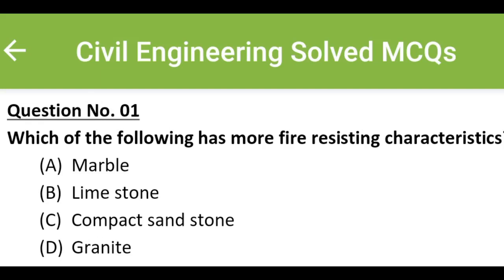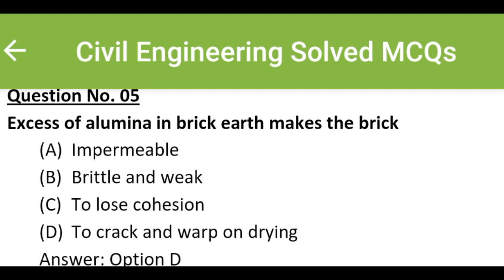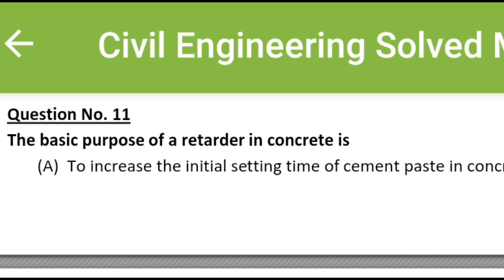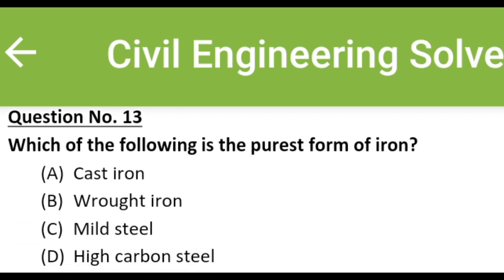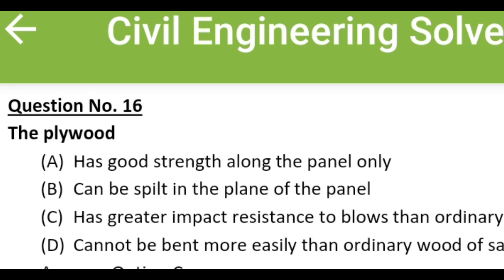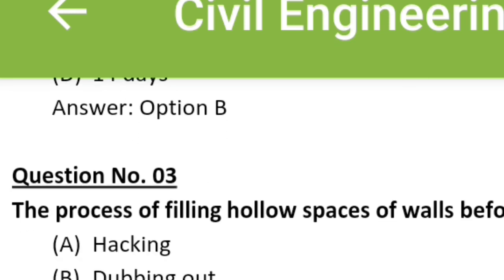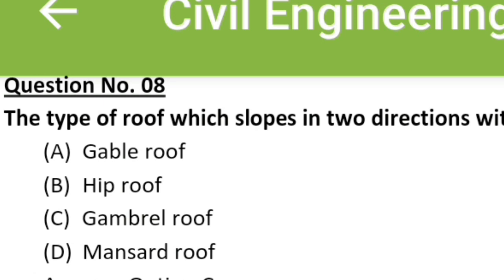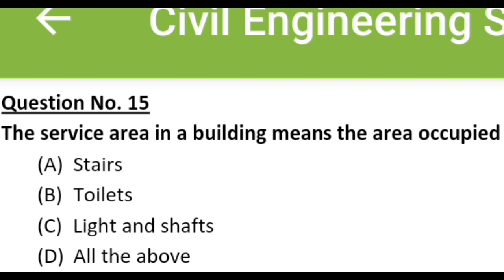Construction material mcq | MCQ on construction materials | Building material mcq | GATE | SSC-JE